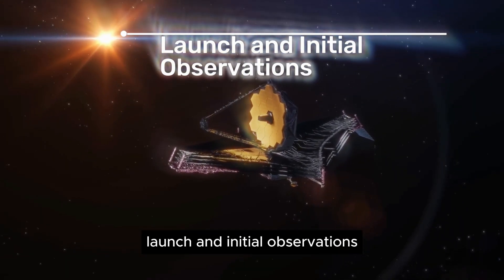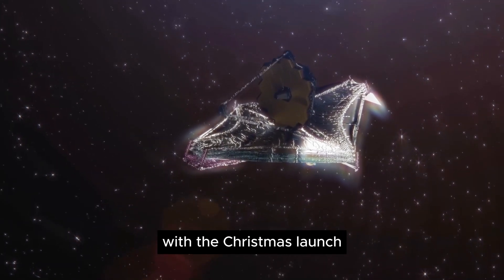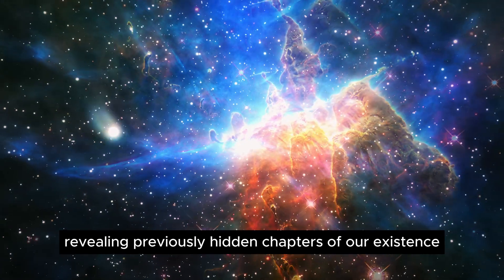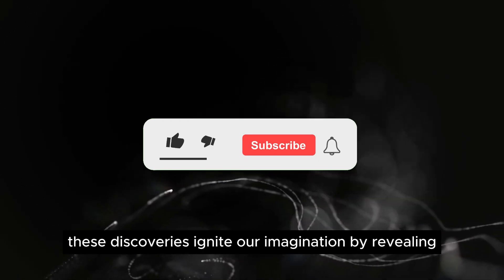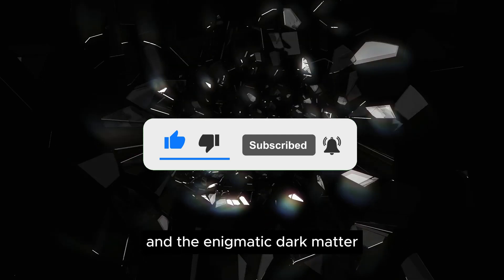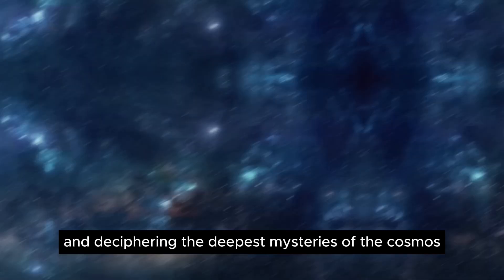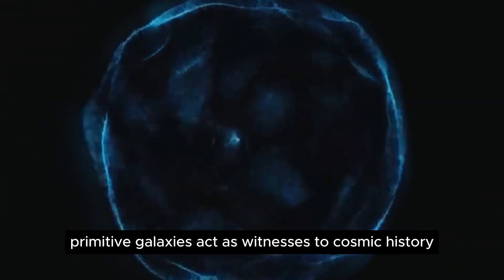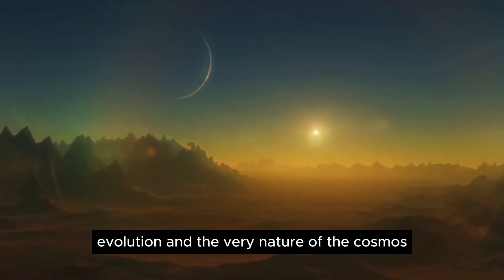These are the latest Discoveries by James Webb Space Exploration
The latest Discoveries in James Webb Space Exploration:

Delve into the latest discoveries made possible by the James Webb Space Exploration mission.